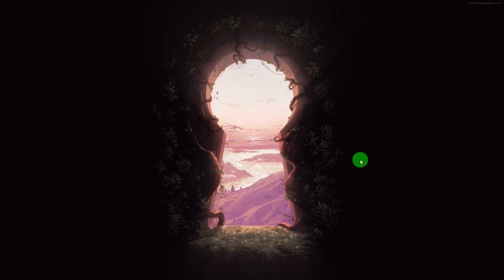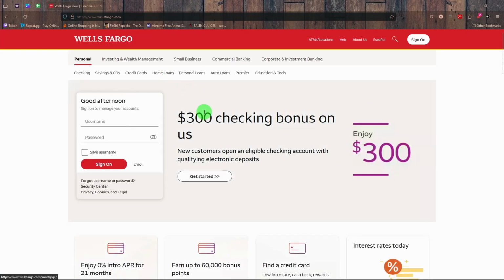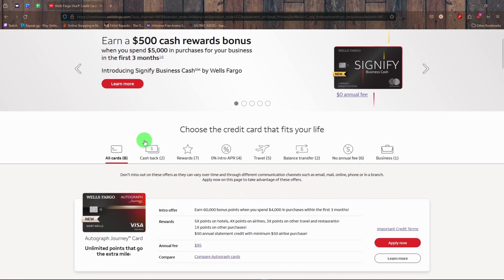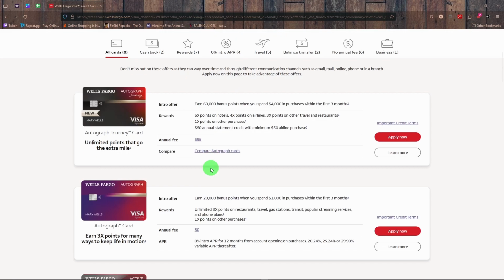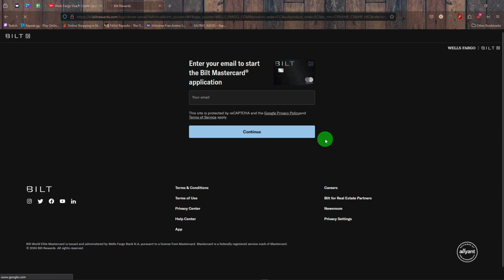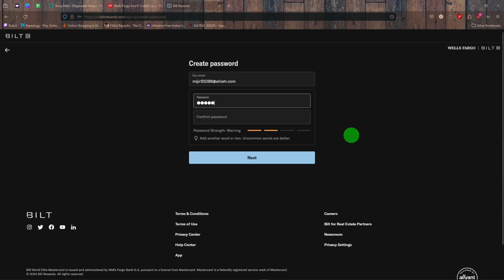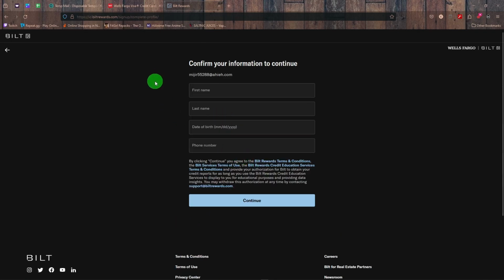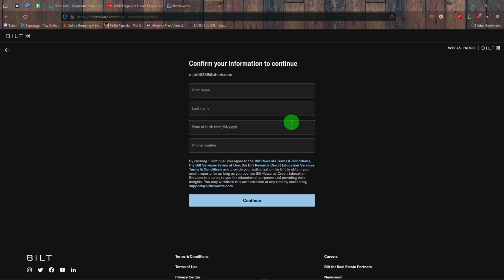How to Apply For Wells Fargo Bank Credit Card (2024) | Credit Card Tutorial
Find out how to apply for a Wells Fargo credit card with our detailed video guide. We cover everything from choosing the right card to understanding the application process. Enhance your financial flexibility by applying for a Wells Fargo credit card.